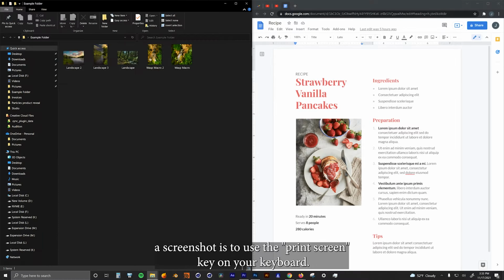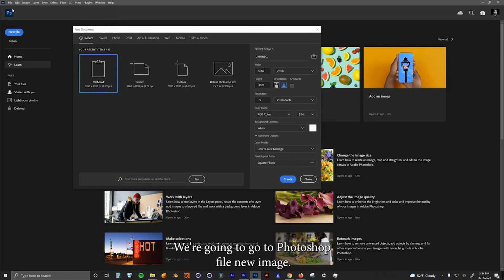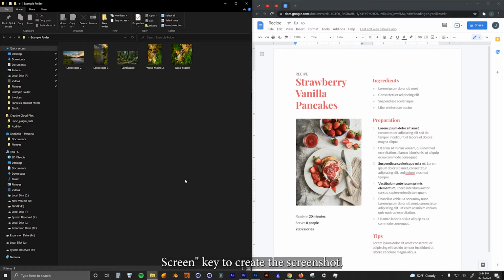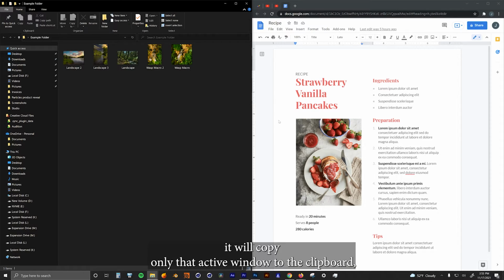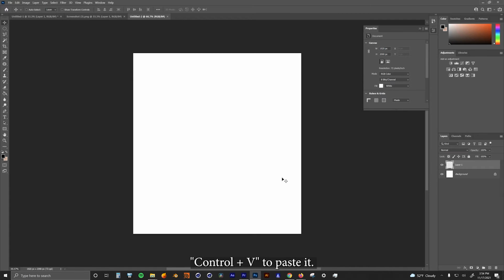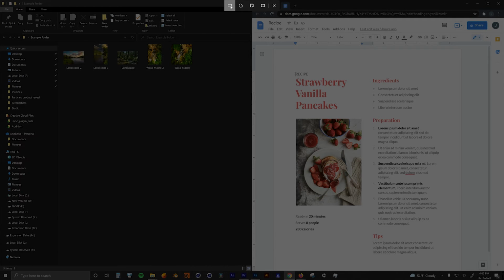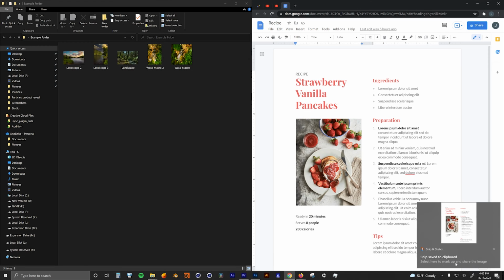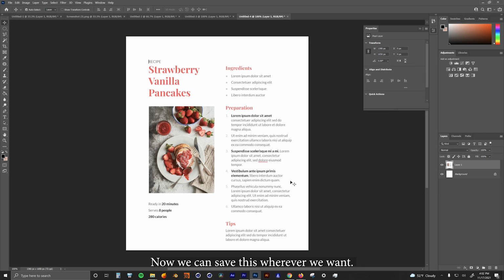How to create Screenshots on a Windows Computer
Tutorial on how to create screenshots on a Microsoft Windows Computer. Can't figure out how to take a screenshot on a Windows PC? This short tutorial shows you a few different ways to take a screenshot on a PC.